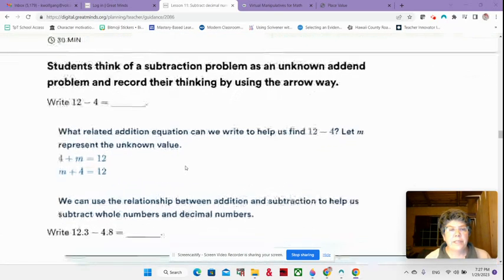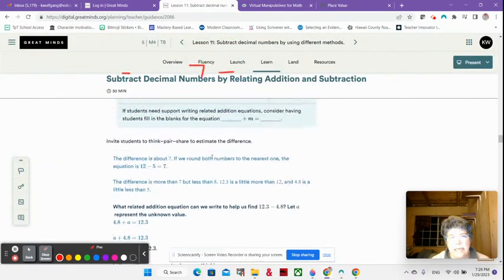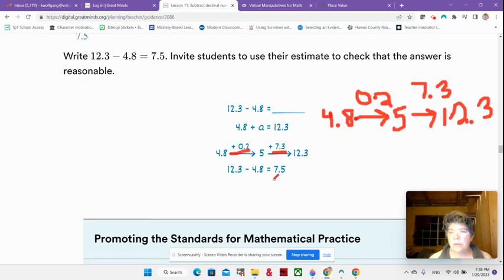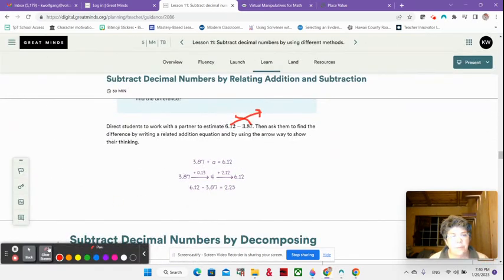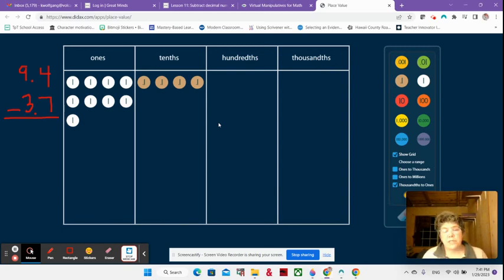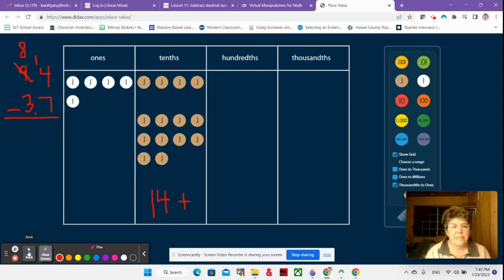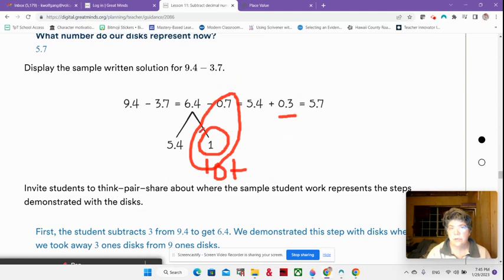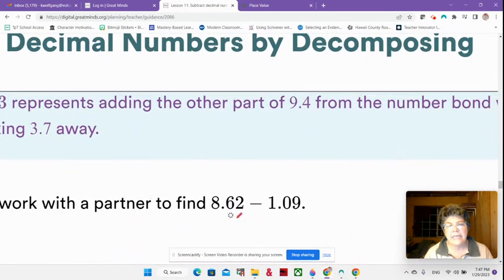Eureka math Squared, Grade 5, Module 4, Lesson 11, Video 2